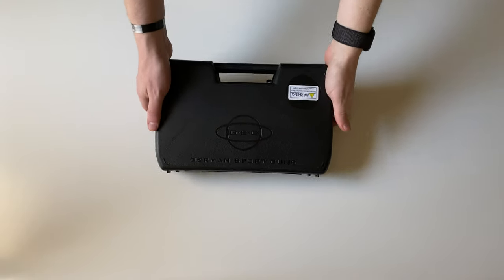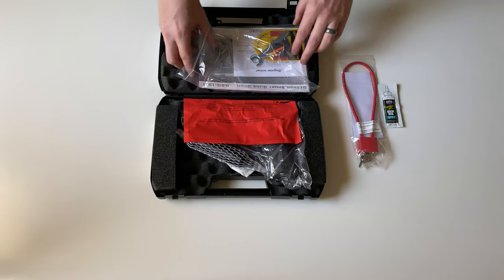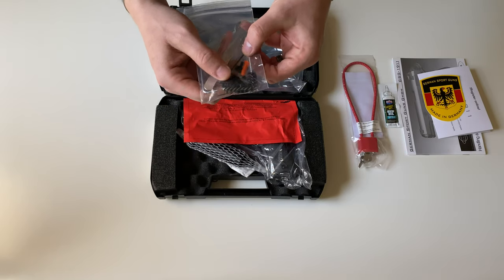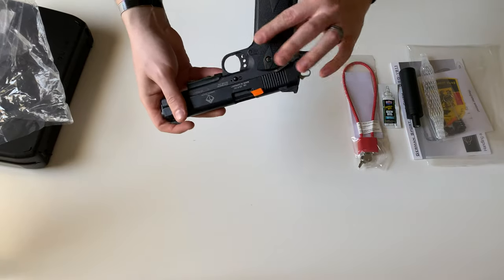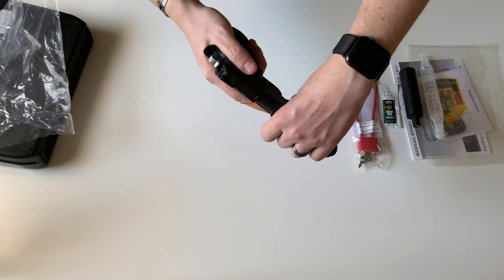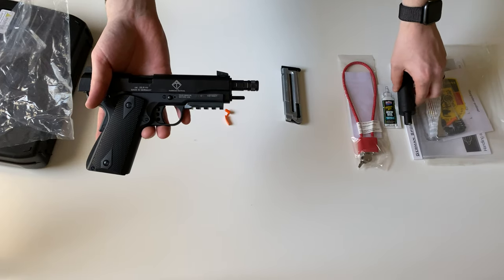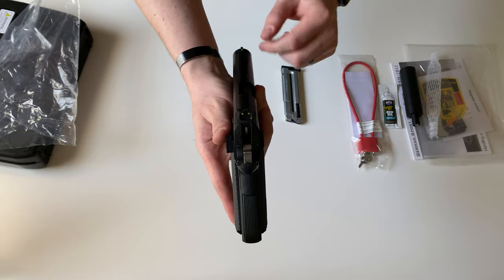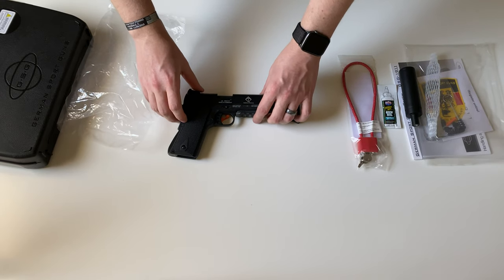Unboxing - German Sport Guns (ATI) GSG-1911